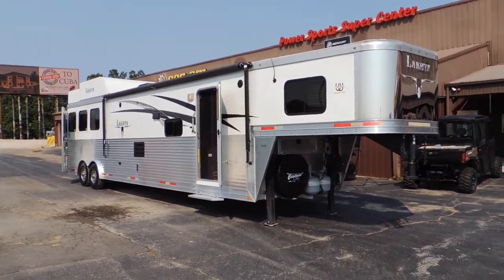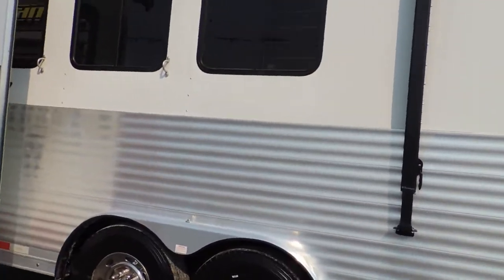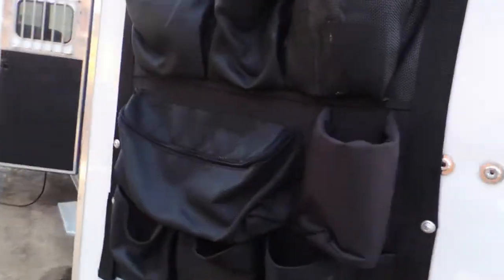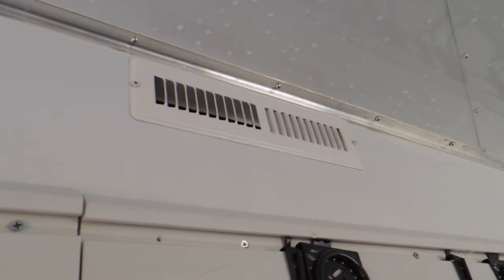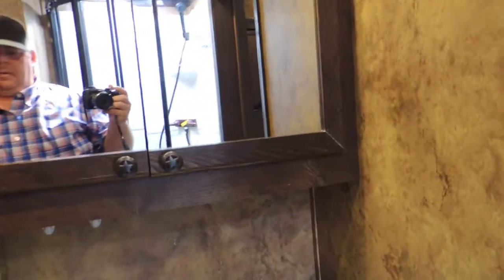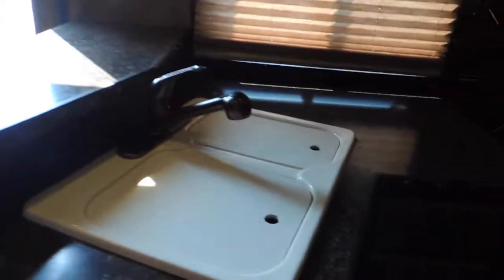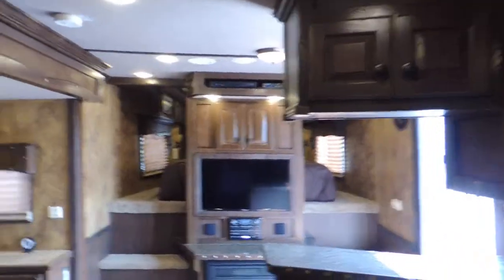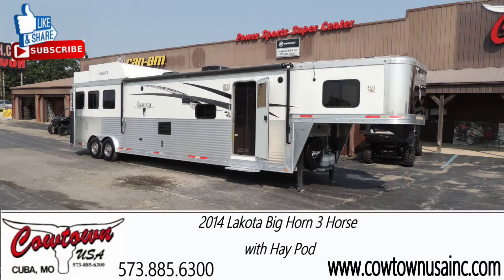2014 Lakota BigHorn 3 Horse with Hay Pod and Fireplace